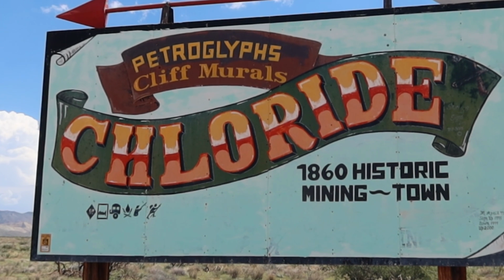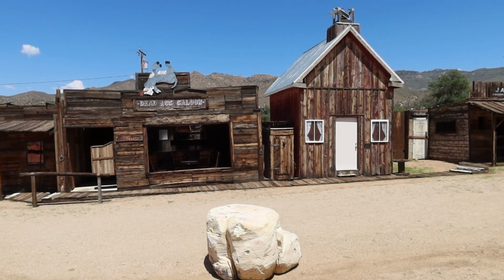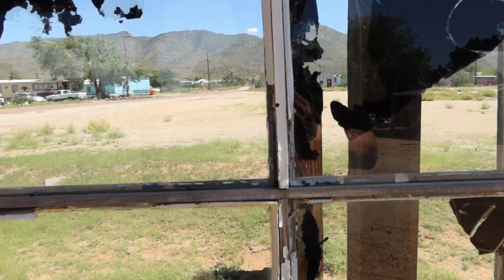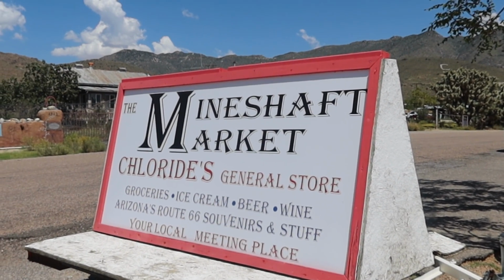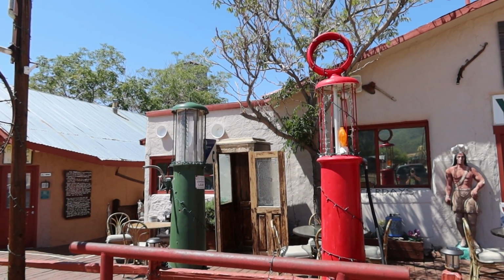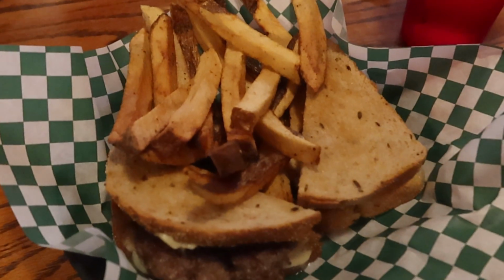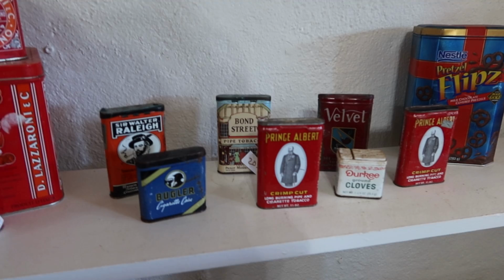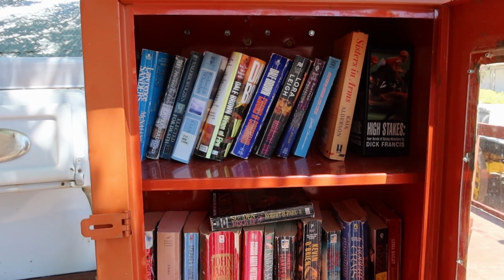Exploring Historic Chloride AZ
Join me today as I walk around the historic mining town of Chloride, AZ.
Located 30 minutes north of Kingman AZ and 90 minutes south of Las Vegas, Chloride is Arizona's
oldest continuously inhabited mining town.